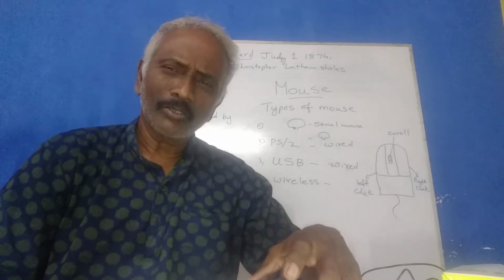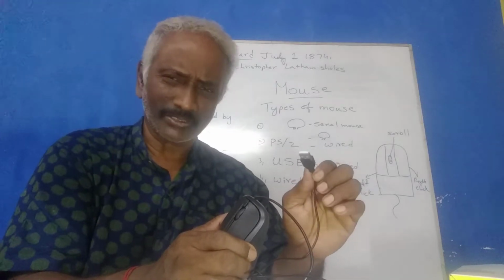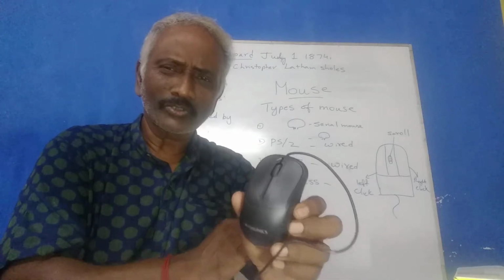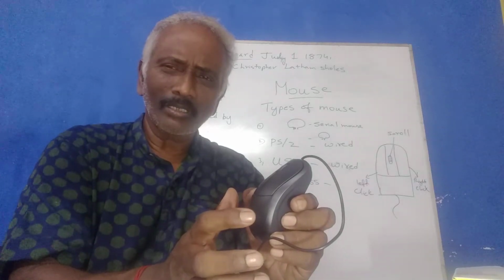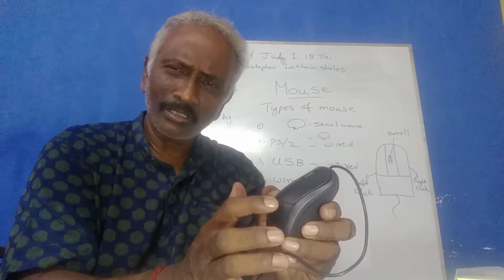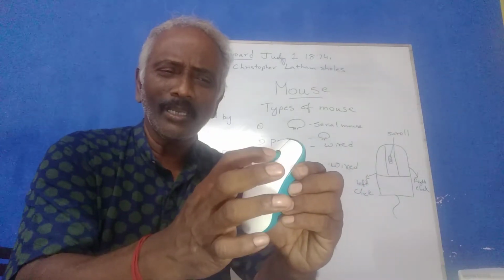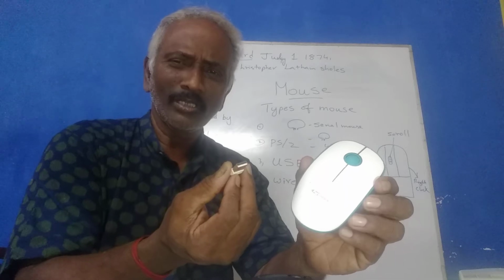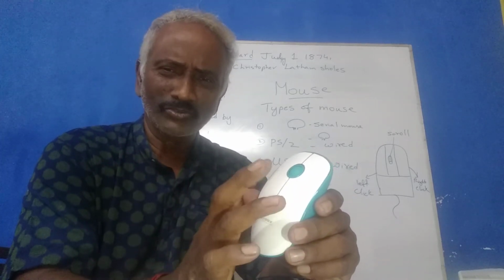Mega Techs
Want to become self dependent for computer service be with us to learn